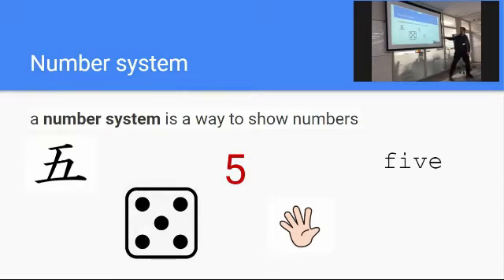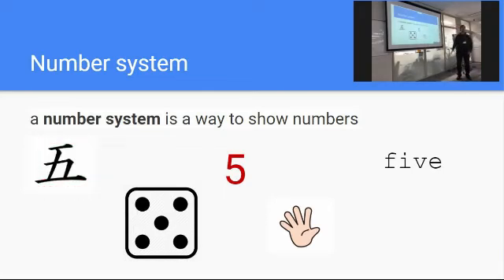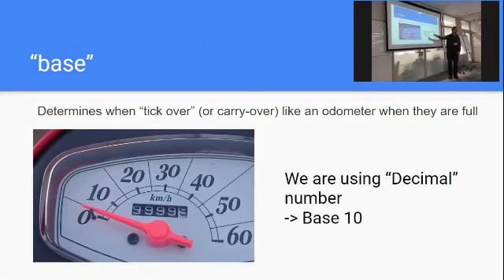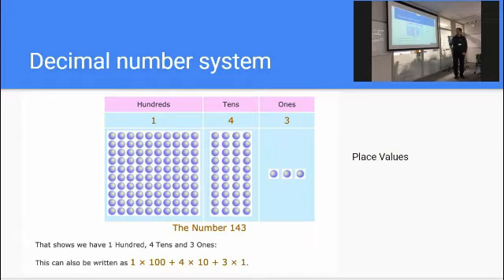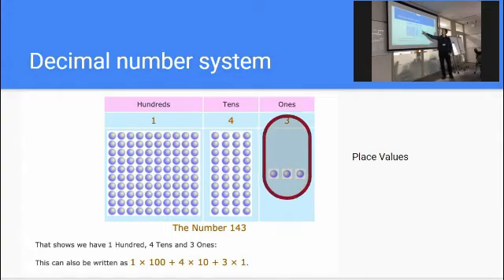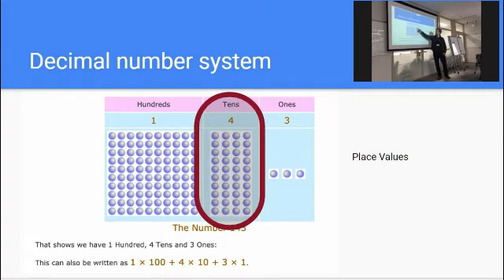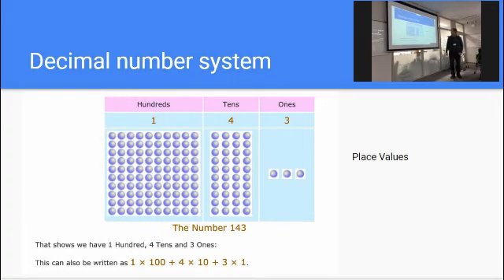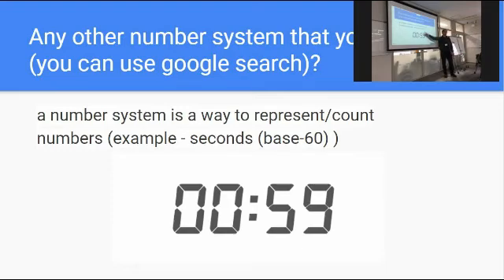CS in English Binary class - Introduction 1